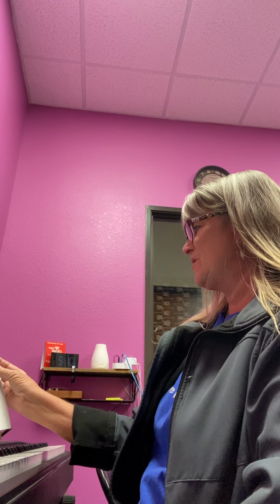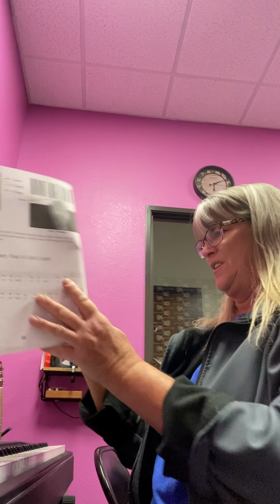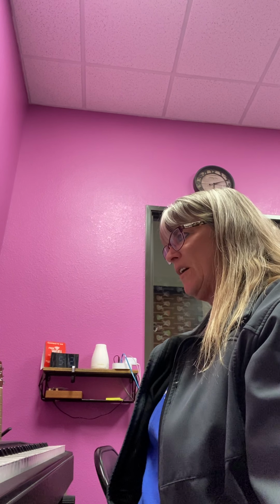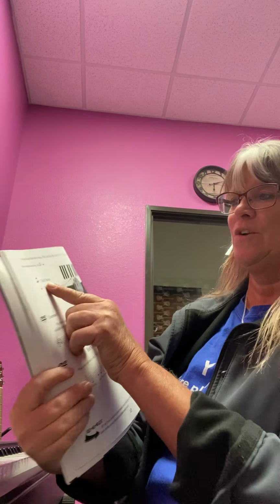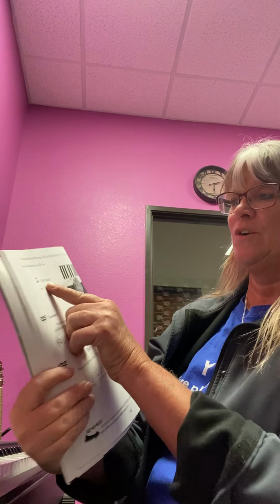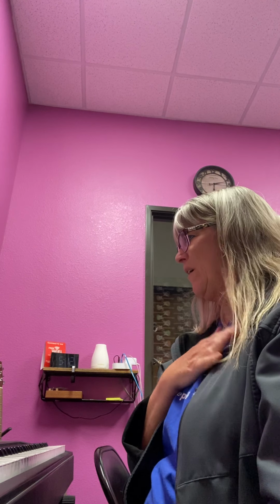Piano for kids page 10-12